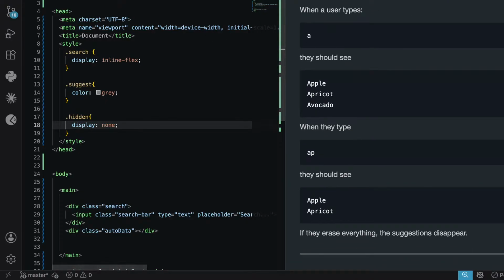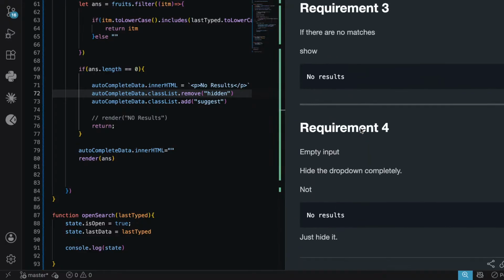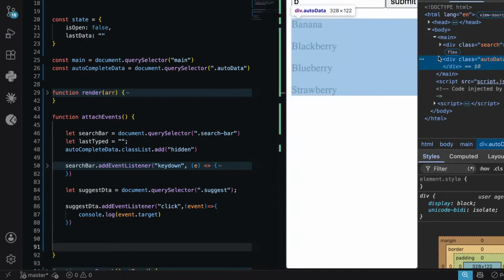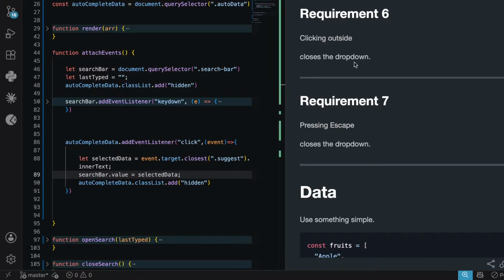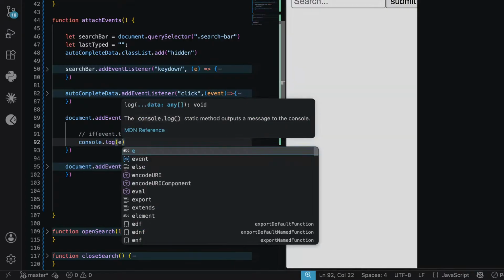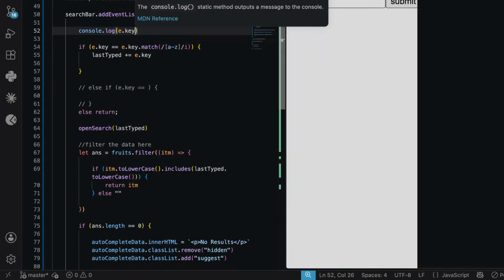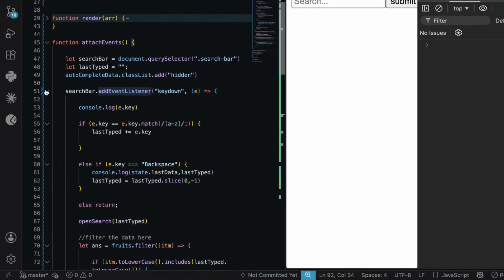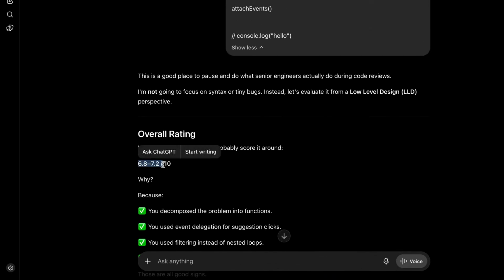LIVE: JavaScript System Design Practice | Build Real-World Projects Together | Coding Beatz